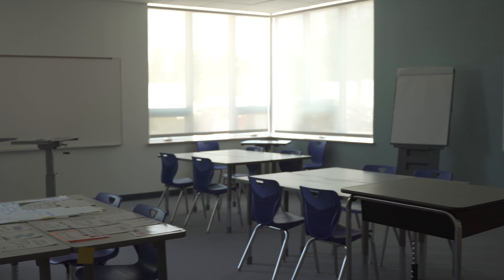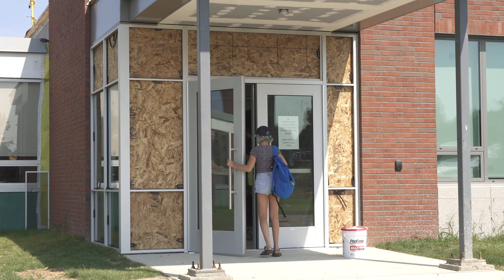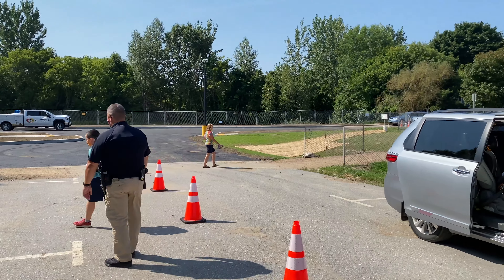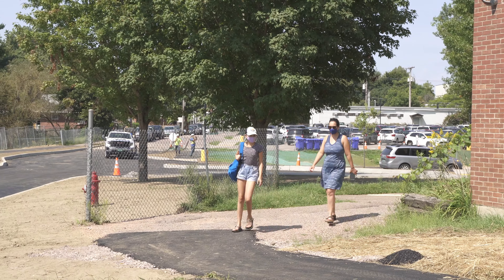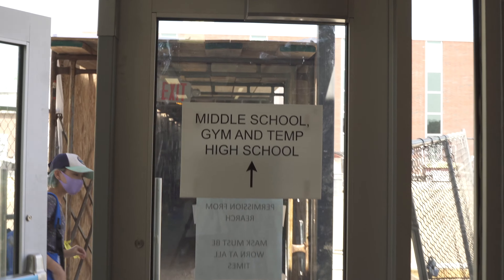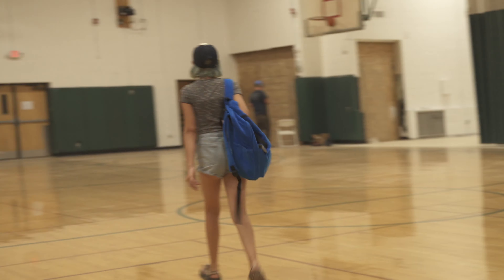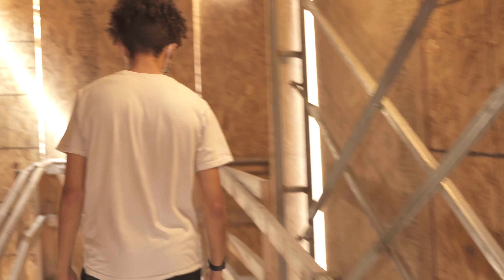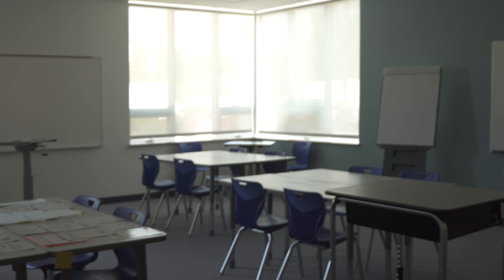WMHS Back-to-School 2021/22 school year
Watch this short video to learn about the new middle school classrooms (they're beautiful!), how to access the new middle school this year (it's like a treasure hunt!), how to get to the temporary high school classrooms in the new gym, how to get into the building, and MORE!